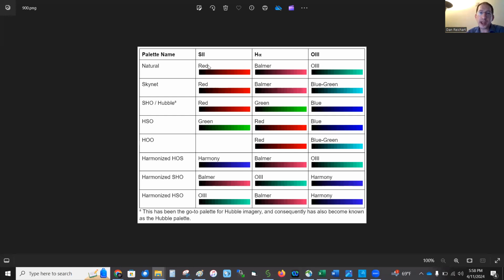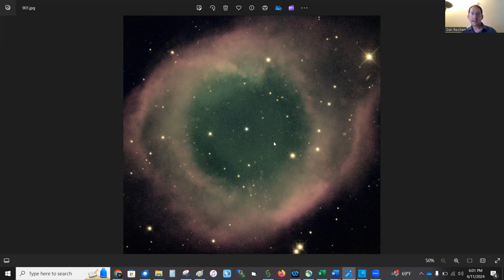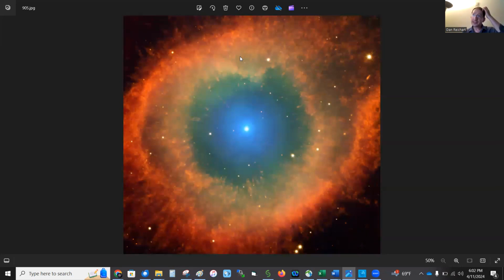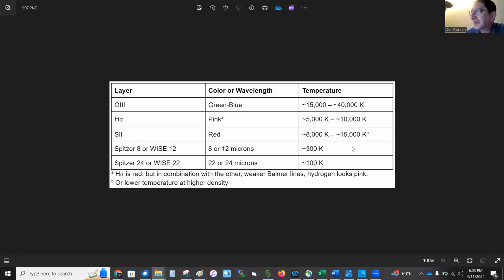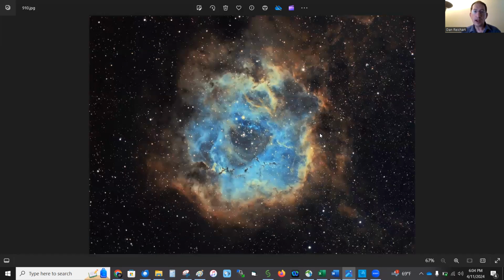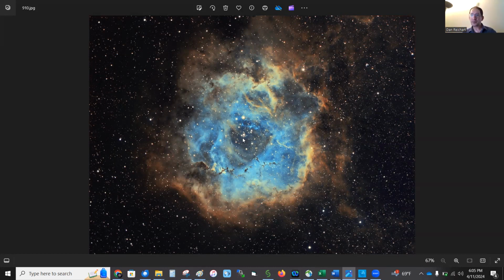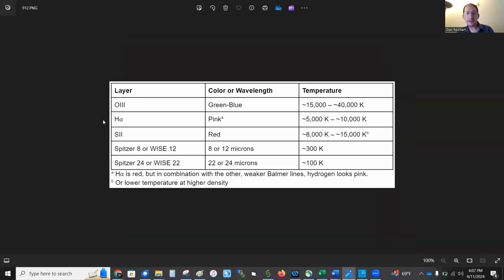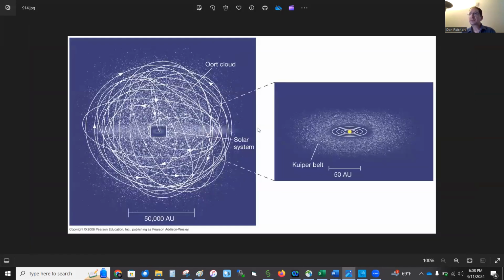Interpreting Temperature and Density Information in Your Image